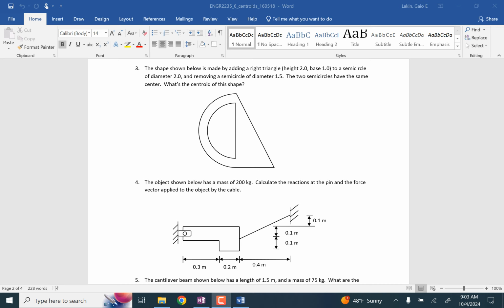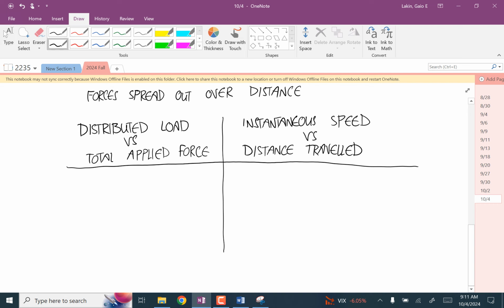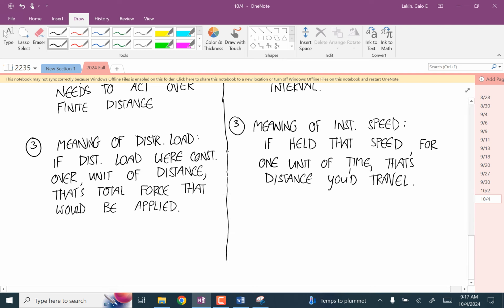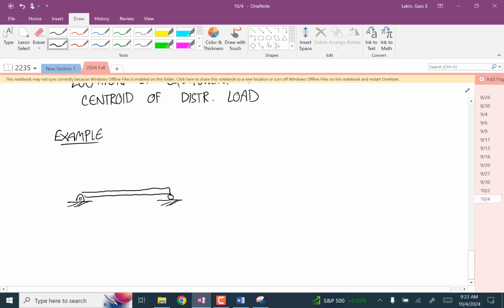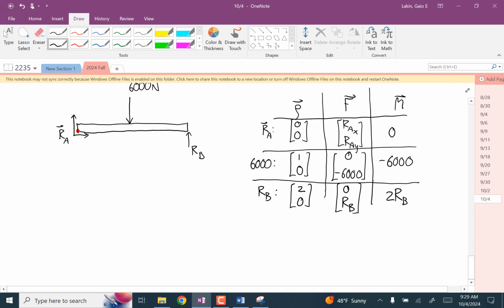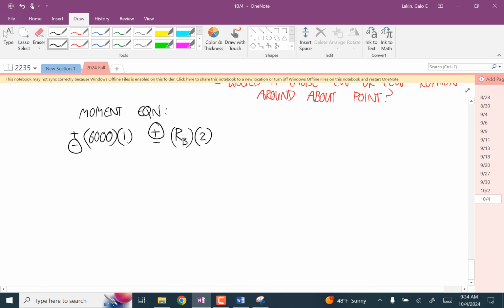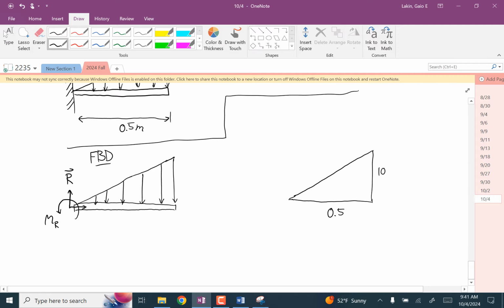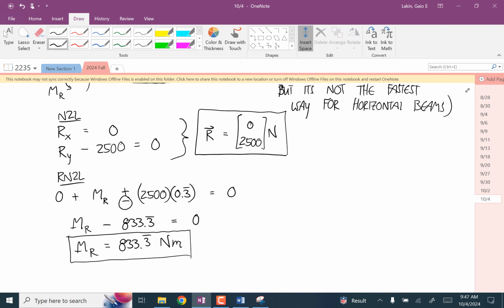Statics: Friday, 10/4